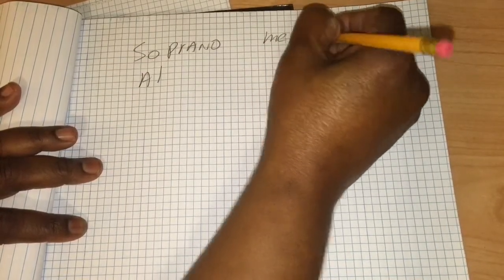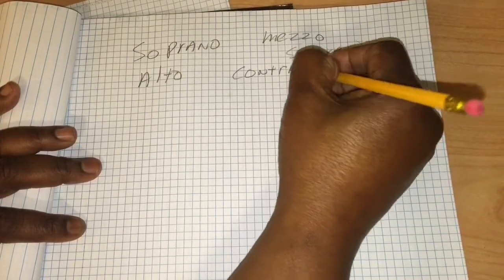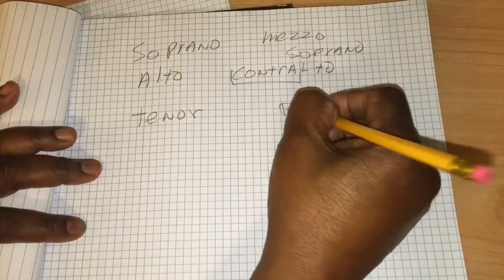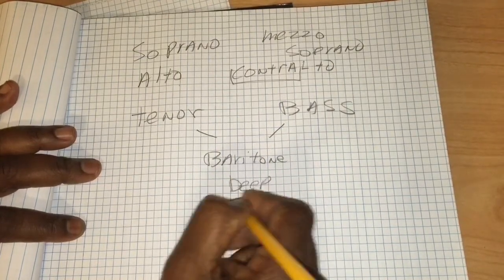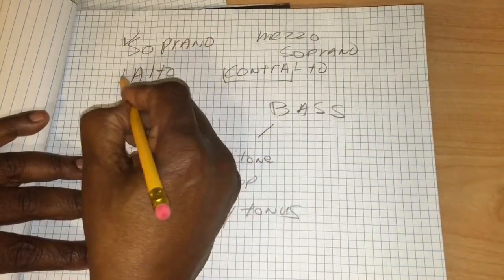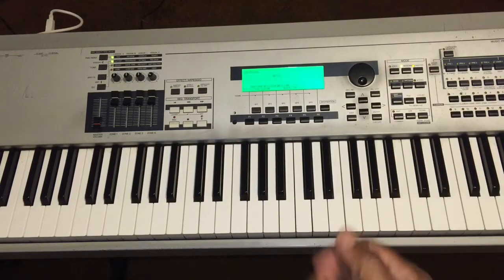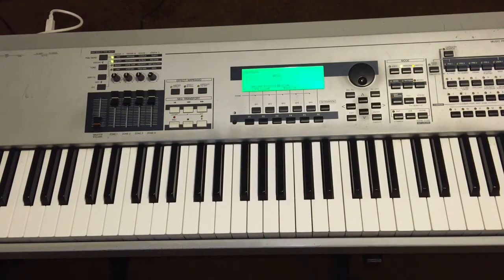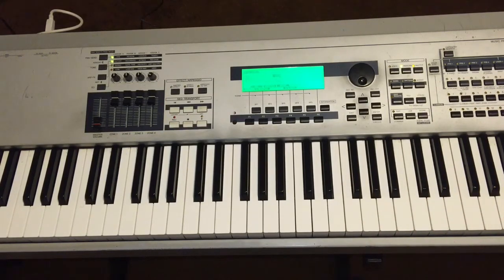Vocal ranges for gospel, pop, r&b singers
Here in the Jody Jazz Academy we discuss vocal ranges. One correction, I spelled the greek work for baritone wrong, it should be βαρύτονος pronouced,, varýtonos